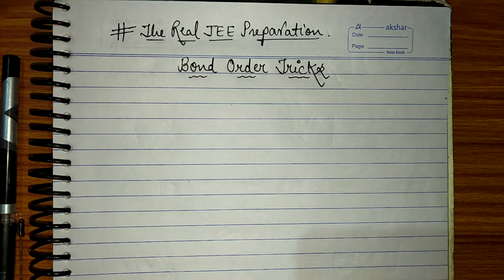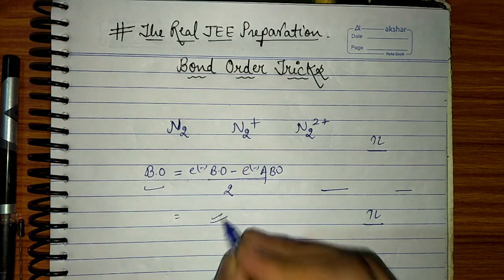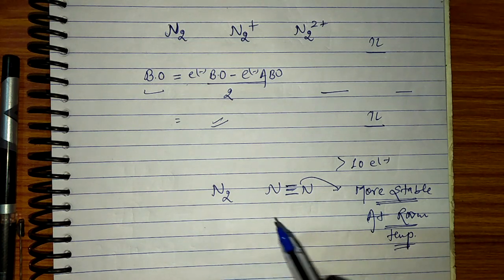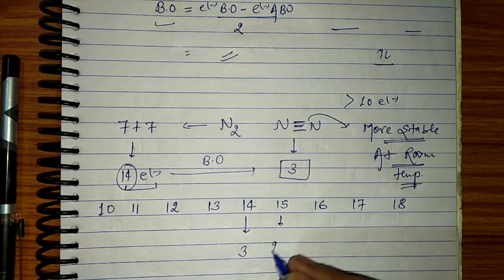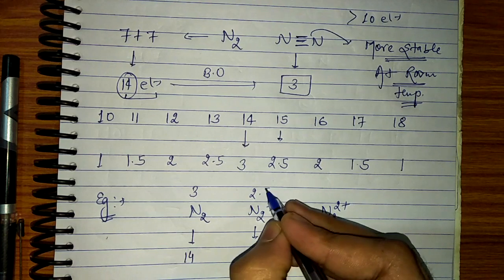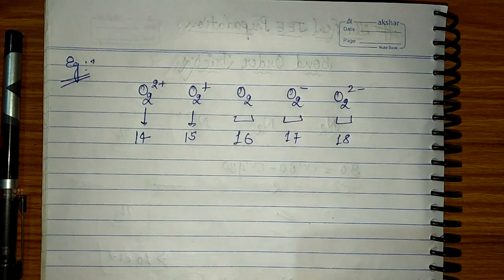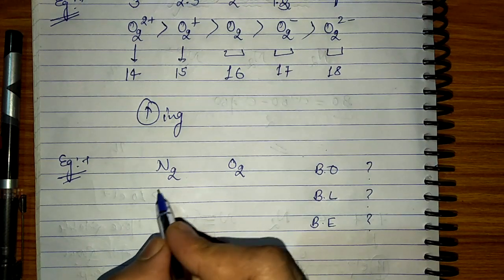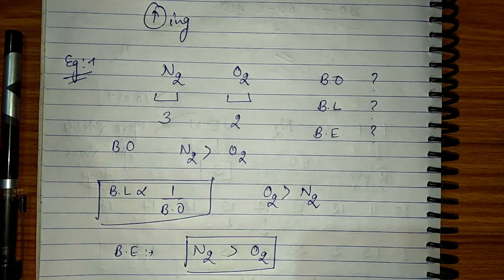Bond order tricks MOT [CHEMICAL BONDING]therealJEEpreparation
In this video i am talking about BOND ORDER TRICKS FROM chemical bonding.
Chemical bonding is most important chapter for, almost ever year question is being asked in IIT-JEE & NEET and AIIMS etc.
Watch this video till the end and solve question with a blink of an eye.

IIT-JEE
NEET
IIT-JEE MAIN 2020
NTA
IIT-JEE ADVANCED
KOTA EDUCATION